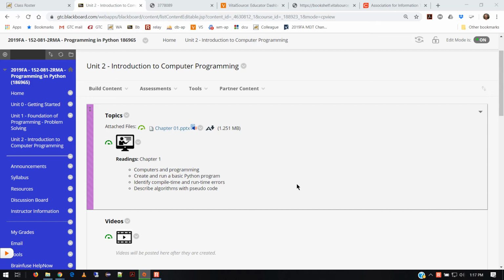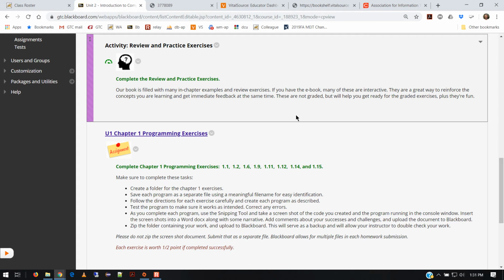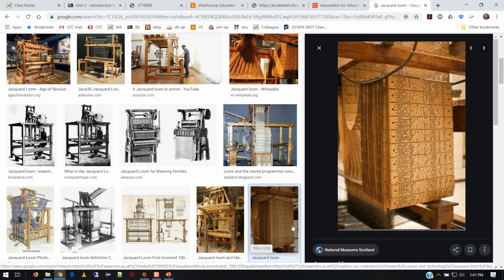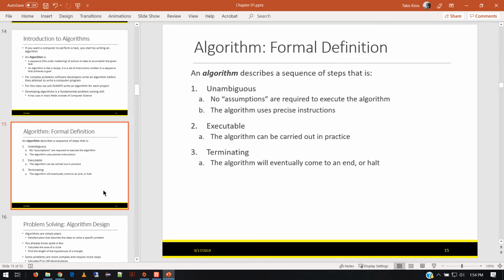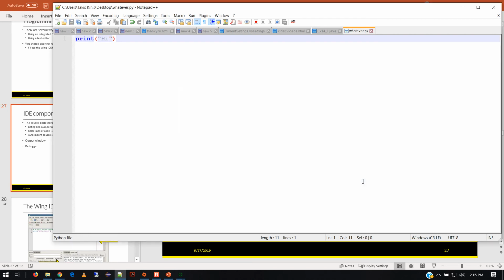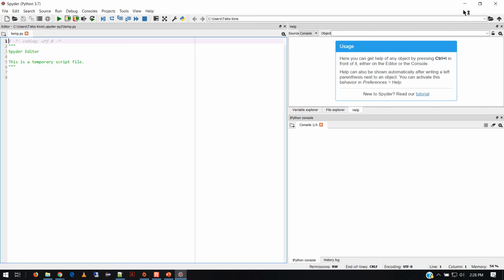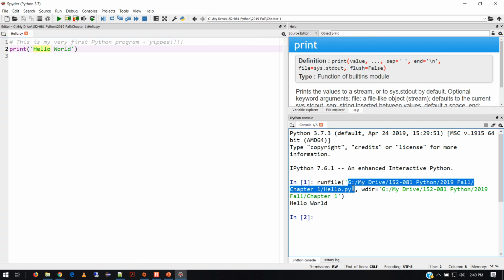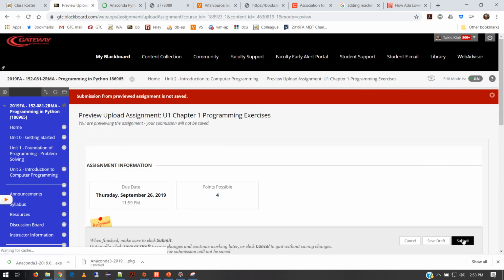Programming in Python - Chapter 1 Lecture & Demo - Fall 2019